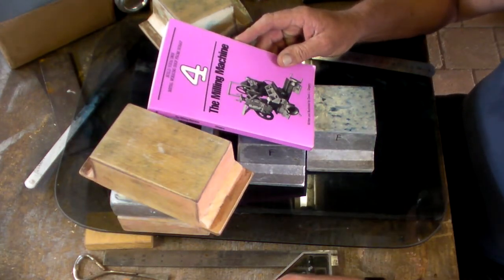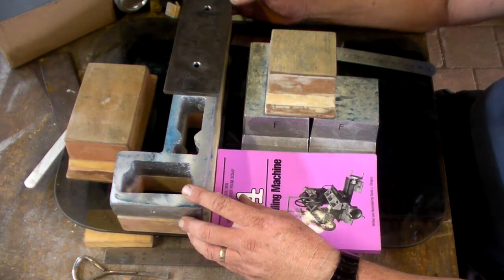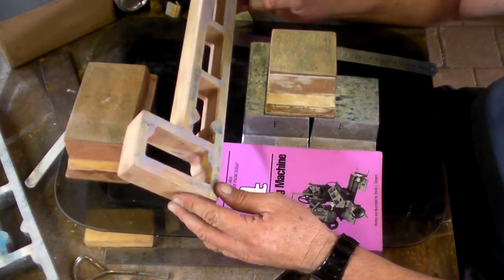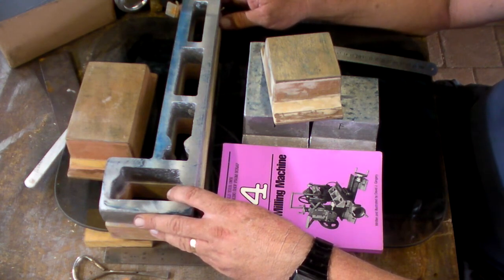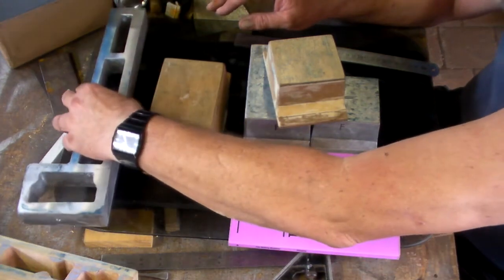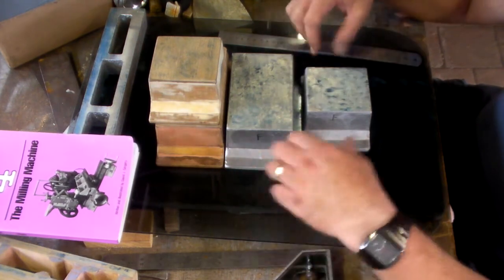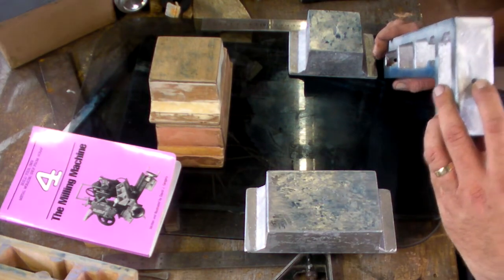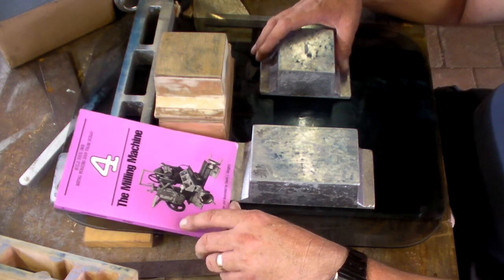Building the Gingery Milling Machine 1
1st in a series of videos on building the Gingery Milling Machine. I open here with the castings of the bed and stands or feet. There is an awful lot of hand filing and hand scrapping to bring these surfaces to flat and square with each other.